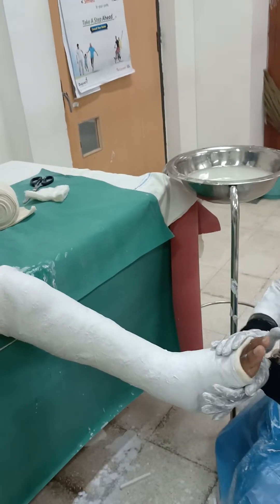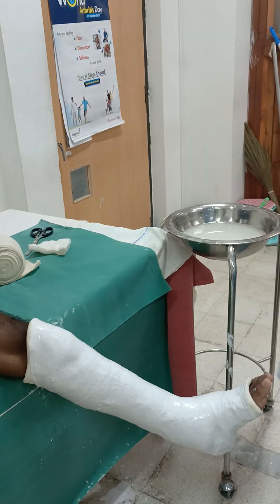How to Apply a PTB or Patellar Tendon Bearing Cast in Tibial Fracture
This video explains step by step how one can apply a PTB cast or a Patellar Tendon Bearing Cast in the treatment of tibial shaft fracture in delayed phase of fracture healing